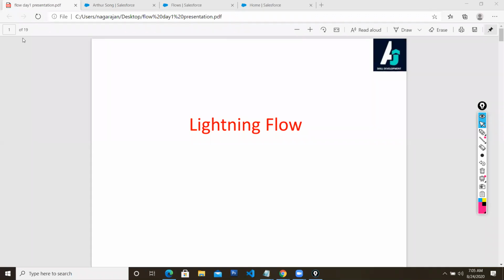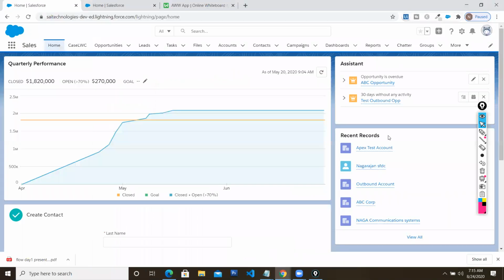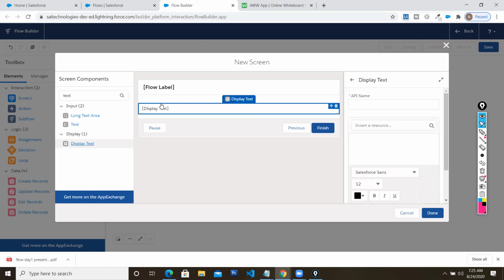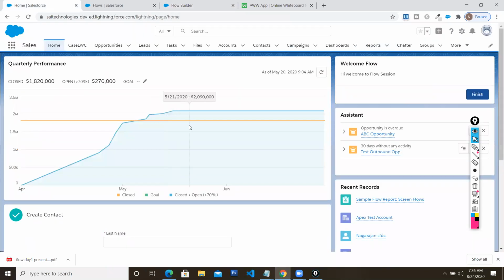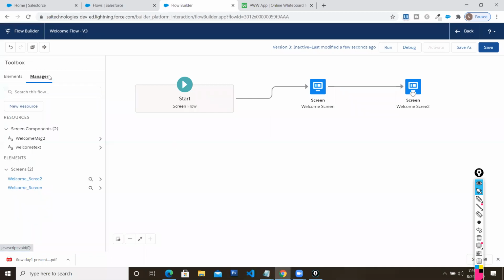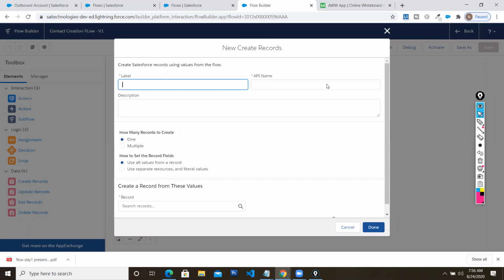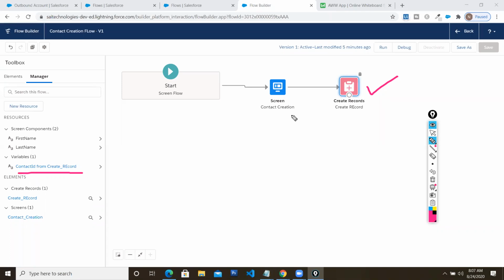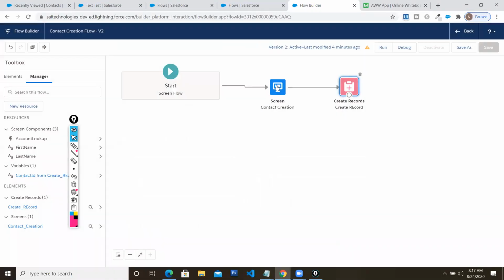End to End Training on Latest Flow Builder - Part1 | AJ Skill Develeopment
Highlights
We have all latest curricullum. To know about our curricullum

🔻We cover Salesforce Admin + Development + Lighting + Integration.
🔻We cover salescloud, service cloud and community cloud.
🔻 In Lightning we cover Lightning flows, Aura components & LWC (Lightning Web Components) as well
🔻 Unlimited access for live video recorded sessions.
🔻 Trainer will help you with Interview preparation.

Why should learn salesforce in AJ Skill Development?
1. Salesforce is the only training currently we are doing. We are more focused.
2. Classes will be taken by Corporate Experts having 8+ years of experience.
3. Real time case studies for all topics.
4. We take class individually not as batch, so students will get individual attention and follow up .
5. All new updated latest topics.
6. The fee you gonna pay is not a course fee, it is the one time enrollment fee.
Apart from training it covers..
- Life time support for certification and interview preparation in salesforce.
- Free subscription for salesforce job openings and unlimited job referrals.
- Free Skill upgrade for future salesforce development.
- Trainers will be available throught the week. You can visit the center any day and clarify your doubts.
7. Unlimited access for free live video recorded sessions